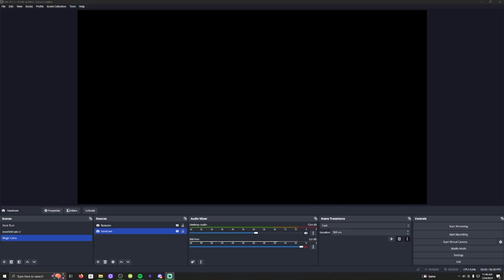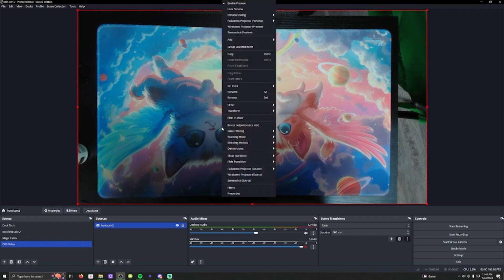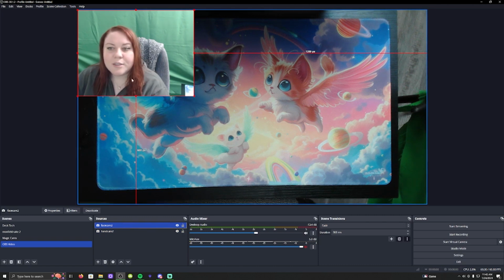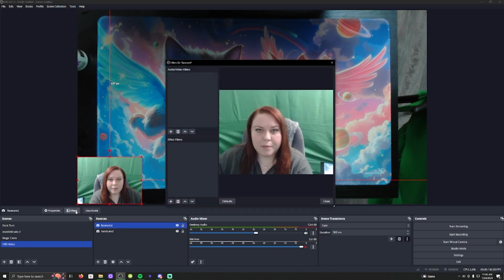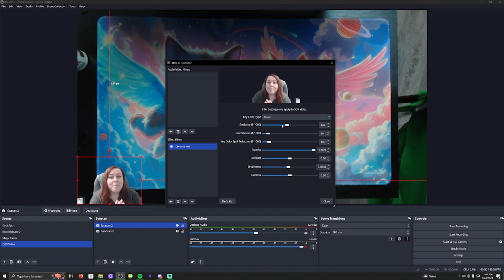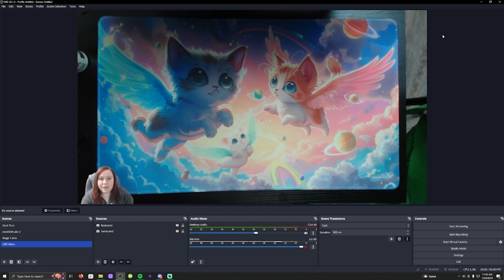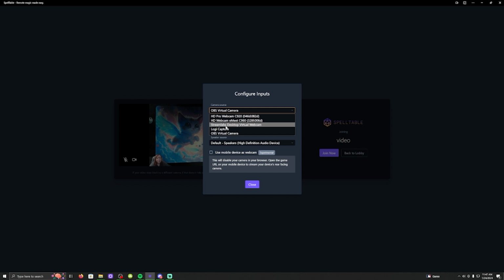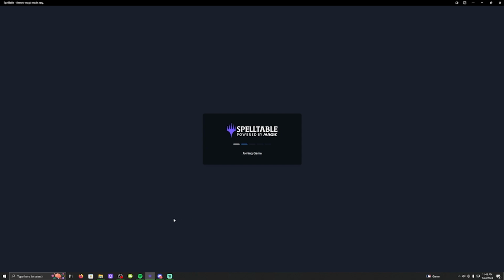OBS Tutorial!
Over the past few months of GirlPod, a sentiment that we've heard is that no one knows how to set up their OBS for face and hand cams, especially with a greenscreen. Since we have some knowledge, I thought I'd make a video on how to do it!

Let me know if you have any questions and if there are any other tutorials you'd like to see from us! :)

Signing up will offer some cool perks, like custom playable GirlPod tokens, discord community access, and early access to videos. Check it out to see our PlayMat Talk!